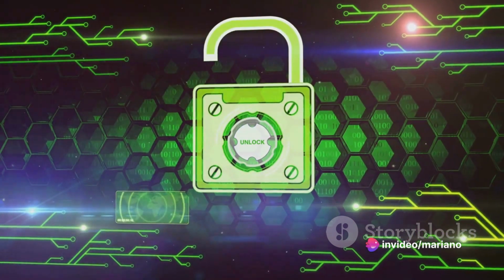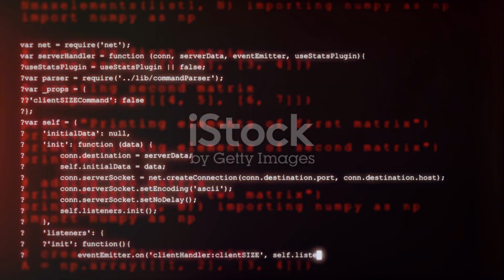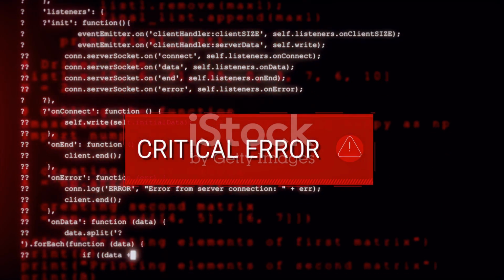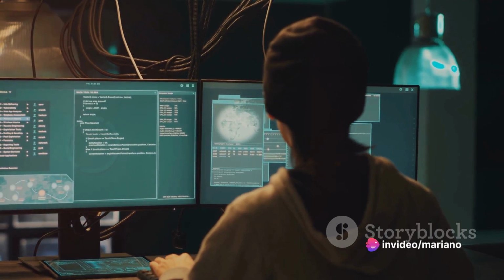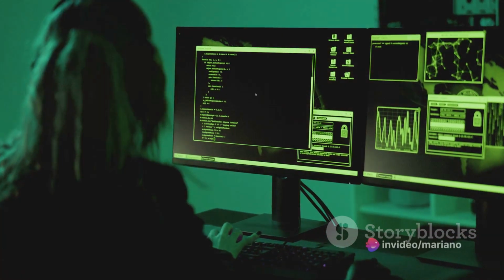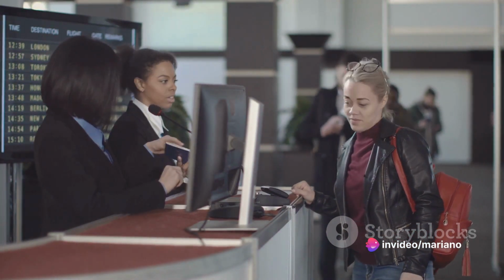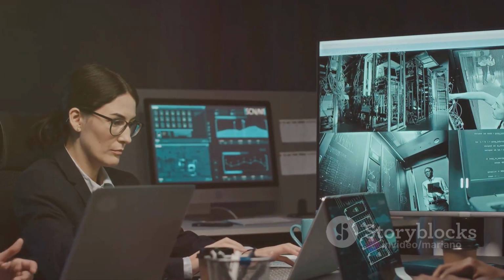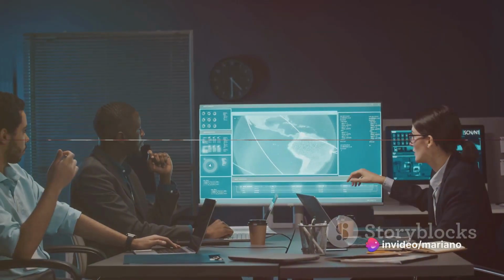Buffer Overflows: The Hidden Danger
In this video, we delve into the world of cybersecurity to discuss the critical concept of buffer overflows. Join us as we explore the potential risks associated with buffer overflows and most importantly, how you can prevent them to safeguard your systems and data. Understanding this vulnerability is crucial in today's digital landscape, so make sure to watch till the end to enhance your cybersecurity knowledge.

OUTLINE:

00:00:00 Introduction to Buffer Overflows
00:01:03 Anatomy of a Buffer Overflow
00:03:05 Buffer Overflow in Action
00:05:00 Preventing Buffer Overflows
00:06:34 Wrap Up and Key Takeaways